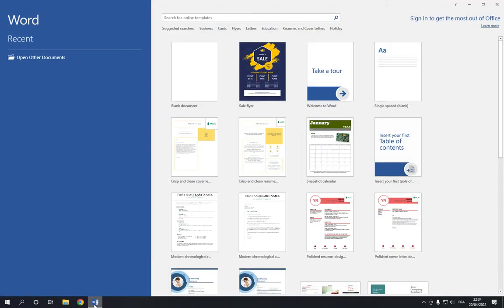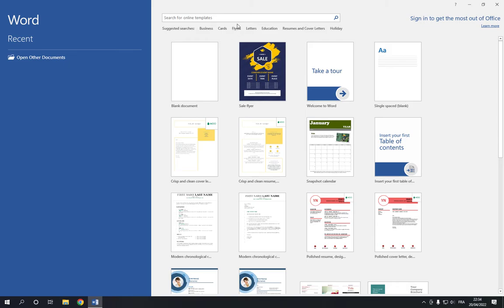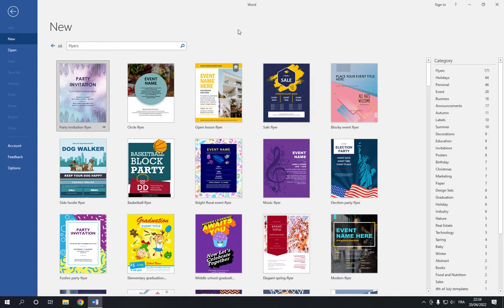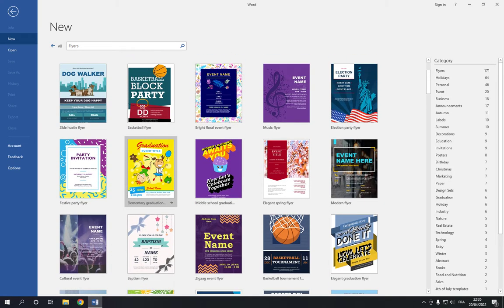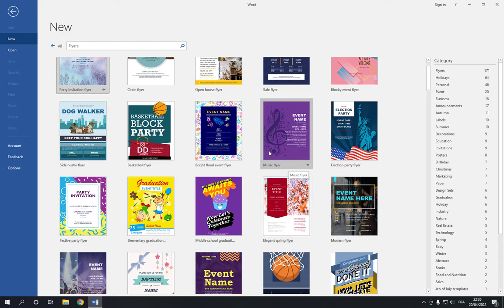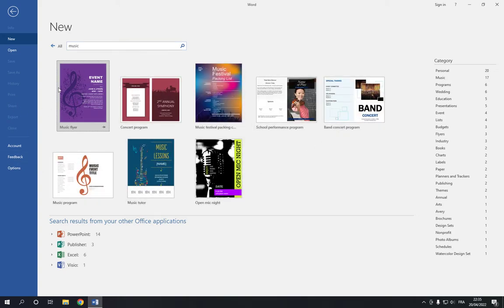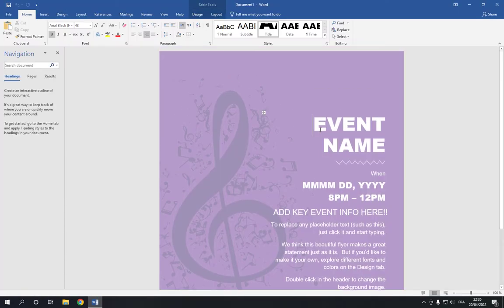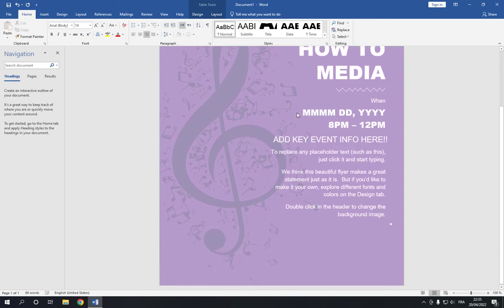How To Create Music Flyer on Microsoft Word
in this video we discuss :